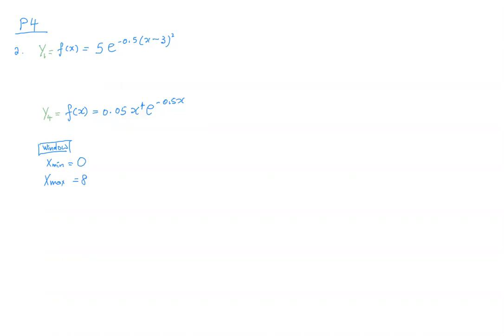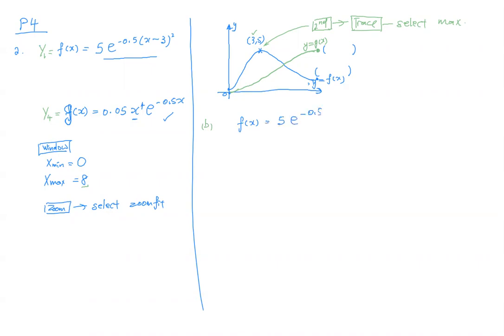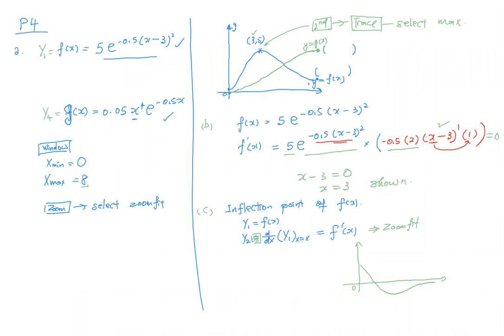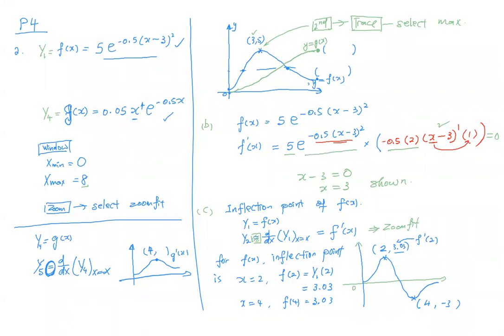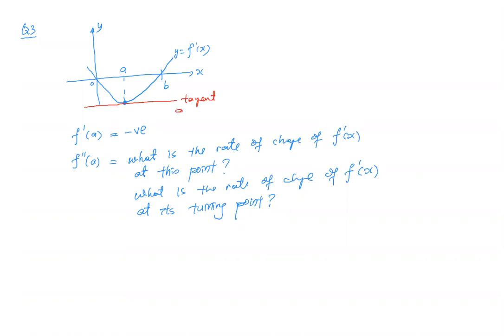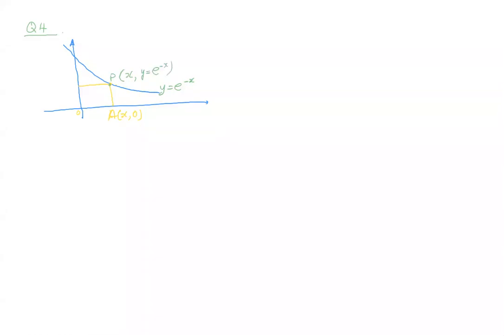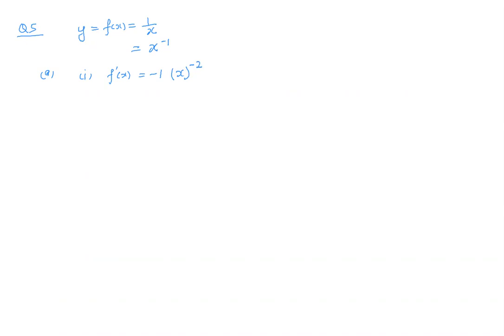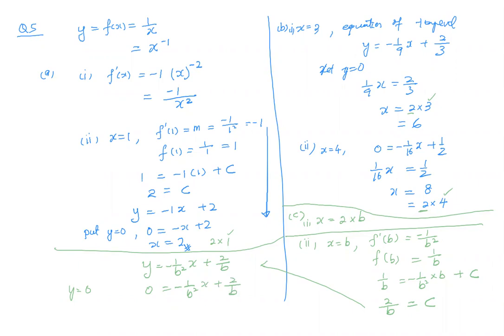14 April 2pm